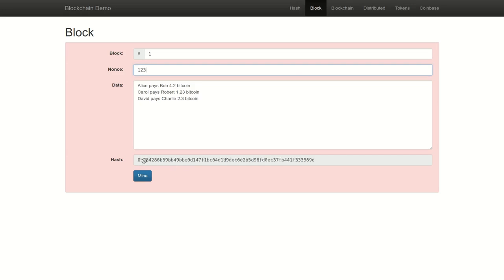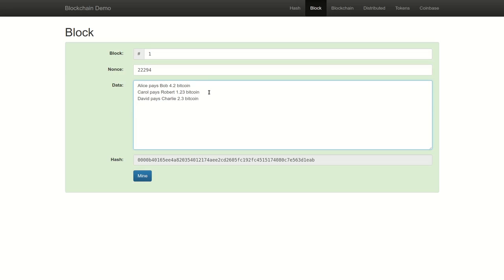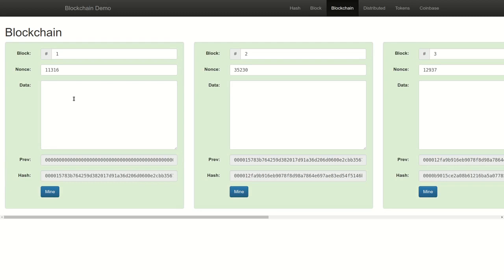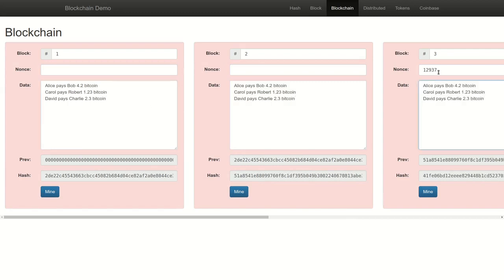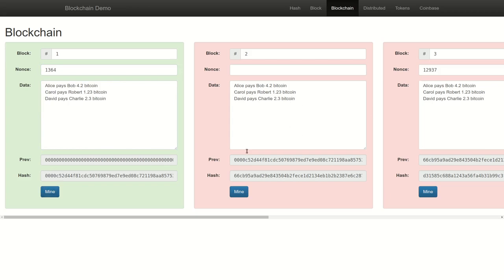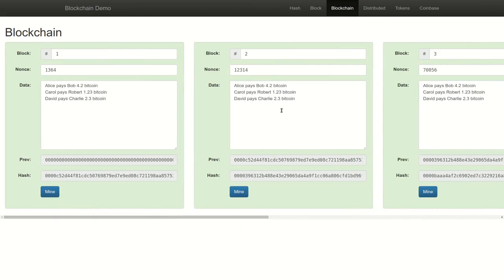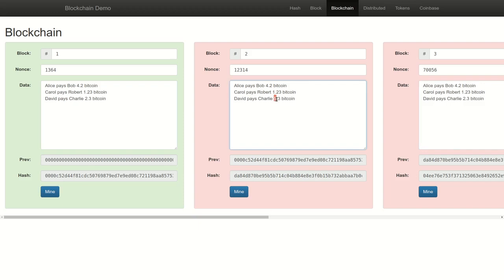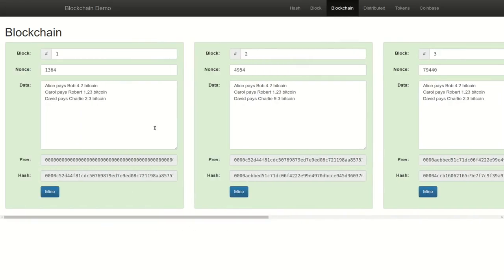19.Immutability: Hashing and Chaining with Proof of Work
Source:
EDX
LinuxFoundationX LFS170x
Blockchain: Understanding Its Uses and Implications

A) Specific Immutability Mechanisms:
Now, let’s look at how different blockchains implement immutability.

In Ethereum and Hyperledger, the immutability mechanism is the one that we’ve described previously. Each transaction and block is digitally signed and are linked using cryptographic hashes.

Corda, on the other hand, relies on its notary service for immutability. Each Corda network has one or more notary services that verify transactions. Each transaction is considered separately and, if approved, is signed by the notary service. Transactions signed by a notary are finalized and cannot be modified after the fact.

B) Hashing and Chaining:
It is important to understand the value of locking in the previous block by including its hash in the next block.

Creating a ledger of transactions with blocks that refer to previous blocks is a much better idea than numbering the blocks sequentially.
In a book with pages, 1, 2, 3, etc., it would be easy to tear out page 25 and replace it with another page.
The integrity of the book has been manipulated and altered. However, there is nothing about the new page number that ties it (chains it) to the content of the previous page.
Instead, in a blockchain, blocks are referenced by their hash and each block explicitly specifies which block (hash) it is building on.

C) Lab: Blocks
Next, let's engage with an interactive lab. This lab will give you the chance to examine blocks on the blockchain. Enjoy!